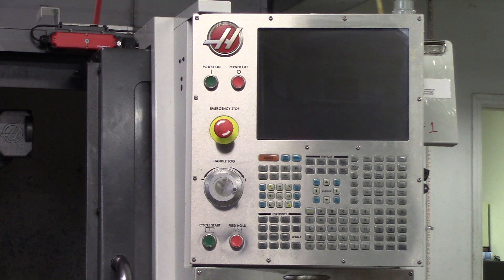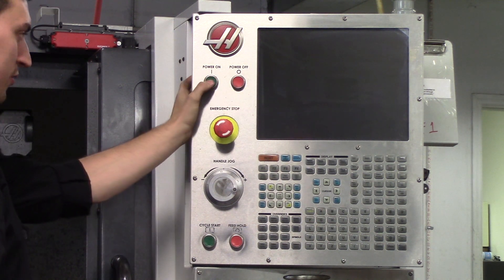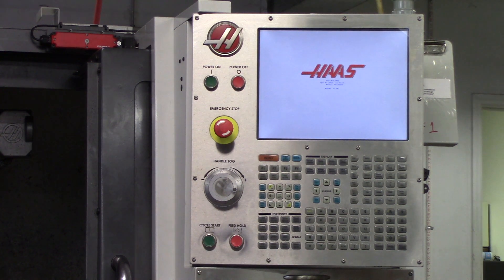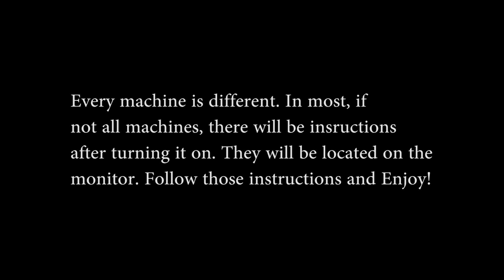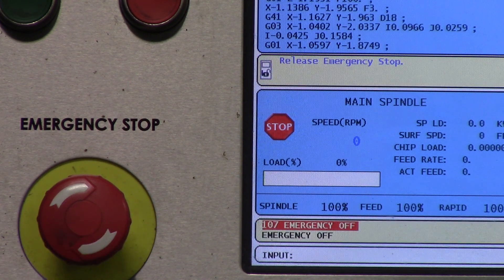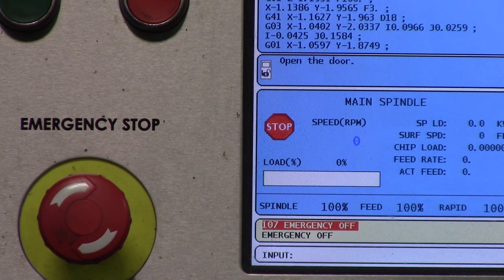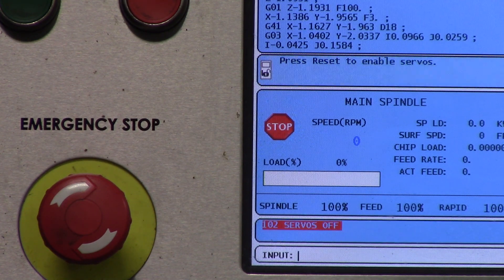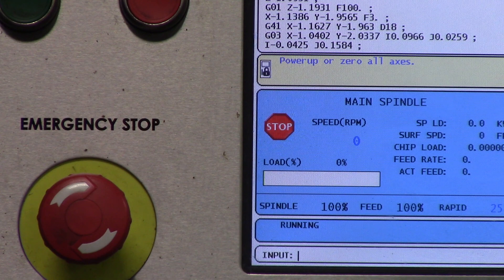Turning on a HAAS Mill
Its all free. Knowledge is power so keep watching and ask questions. These videos will review: CNC Machining, Surface, Manual machining, G-codes, threads and more.  Also we are not going to talk in a crazy voice and claim to be the best, we just want to share what we have learned just for the hell of it. We also have more machining tutorials.